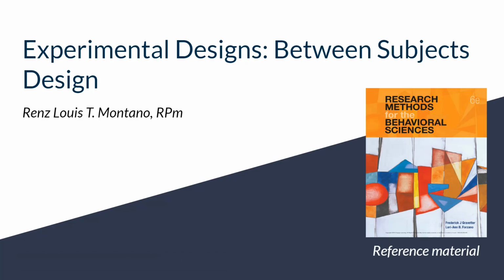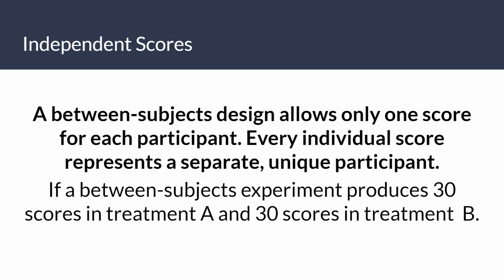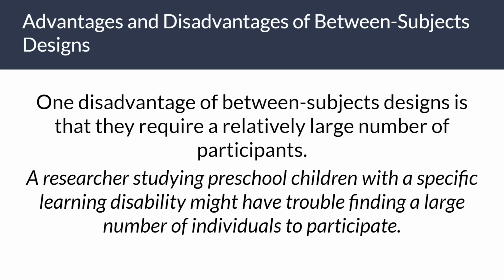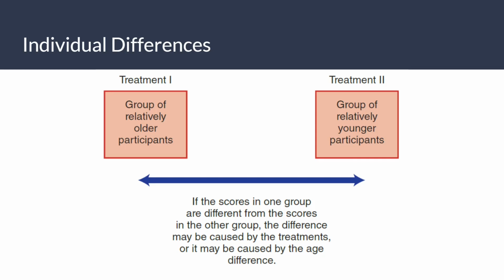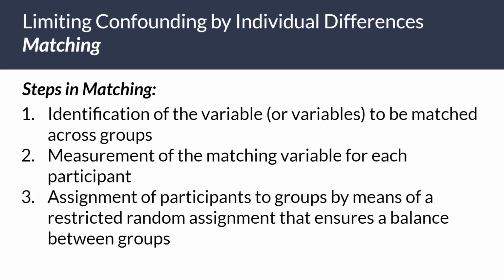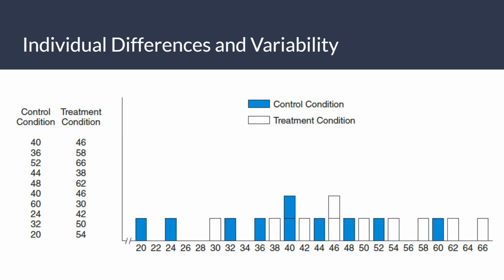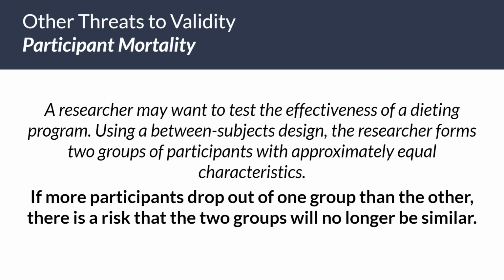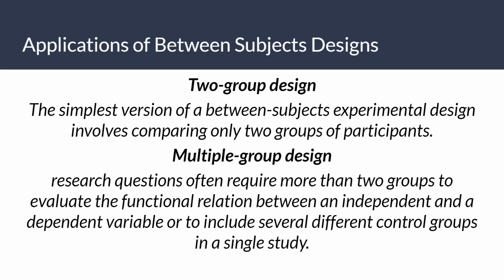Experimental Between-Subjects Design - Research Methods in Psychology/Social Sciences